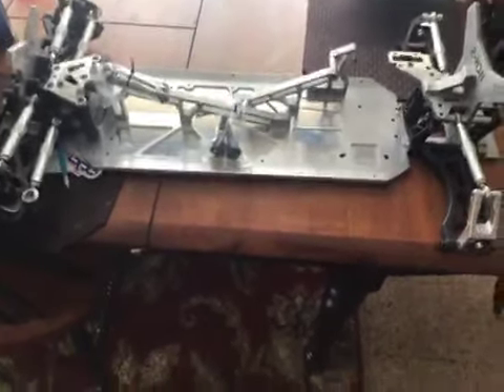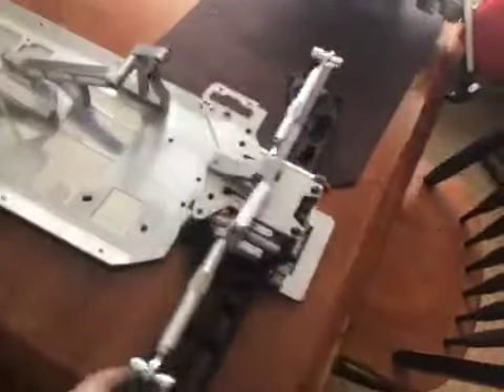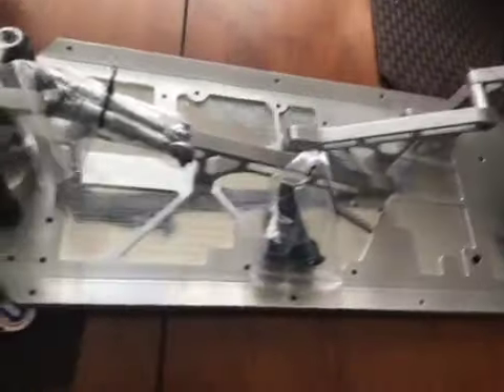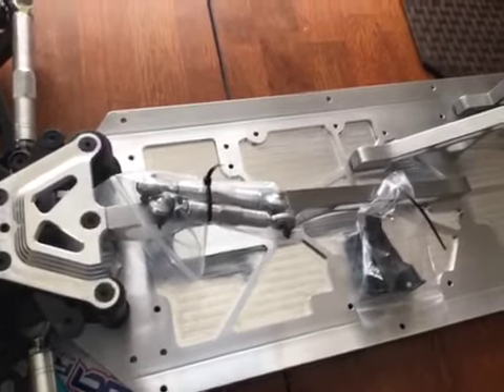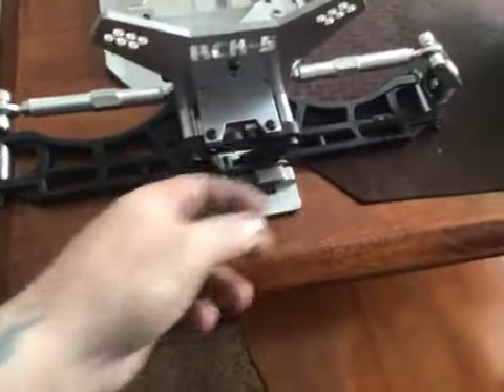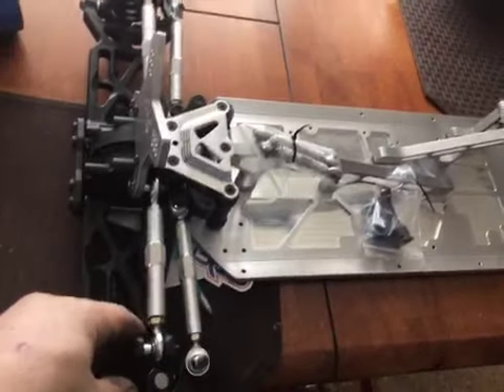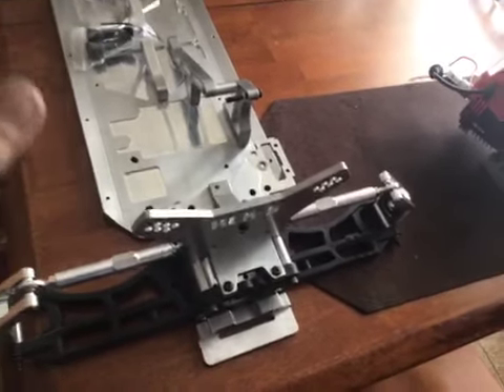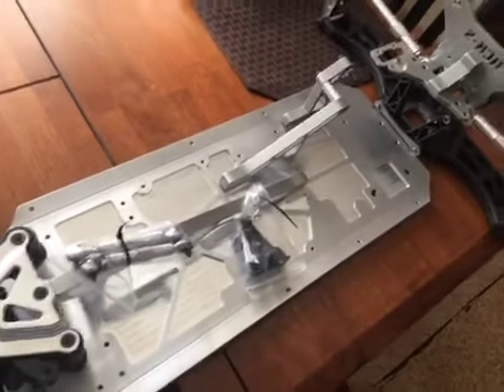Hybrid build RCK-5 wow!